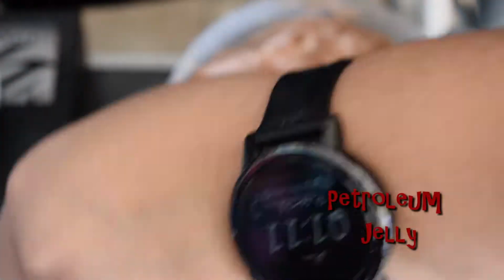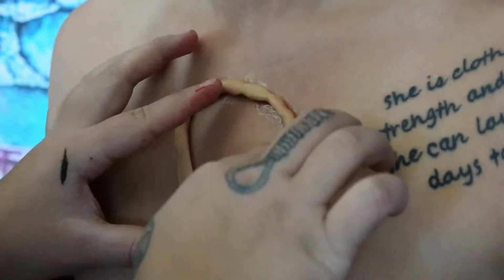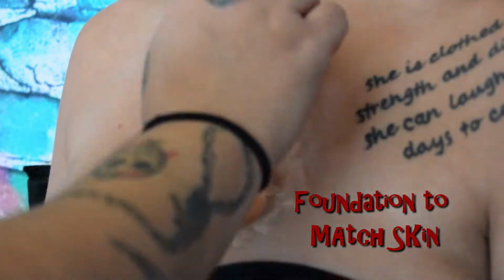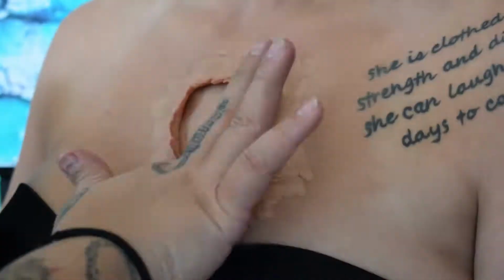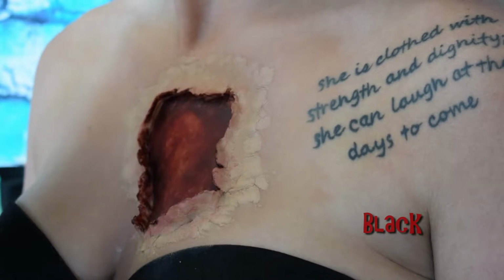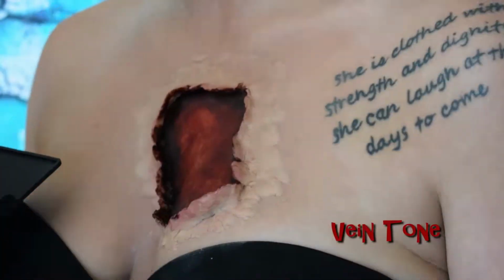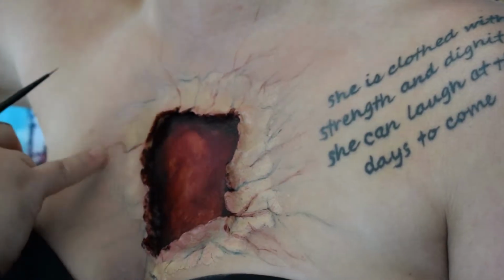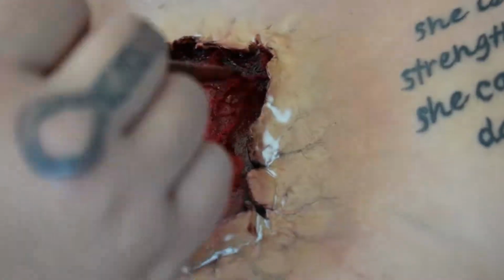How to Make a Ripped Out Heart Special FX Makeup Tutorial Valentine's Day Special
This Video is going to be how to Rip each other's hearts out!
A Really cool Valentine's themed Make-up.
I had an amazing time doing this Make-up with my besties Caty & Corey. So Big shout out to them for always being amazing and down for bringing my crazy visions to life.
I would also like to give a huge THANKS to Boudoir By Rhiannon Rae for the Beautiful video footage they shot for me.

Making a Heart Links
How to Make a Heart

I will have links below on the products used.

Products Used:
Custom Made Gelatin Heart

Eurpean Body Art:
SFX Alcohol Based Pallette
The Blood

Petroleum Jelly

Spatula

Red Yarn

Various Brushes
CAMERA GEAR & EDITING
Camera:

Nikon D5300

Lens:
Nikon AF-S DX NIKKOR 18-55mm f/3.5-5.6G Vibration Reduction II

Microphone:
Yeti Blue

Rainbow Brick Background

Background Stand

Editing Software
Adobe Premiere Pro CC

Strange Stuff: Matthew Harris
Witchy Britches: RW Smith
Deep Hat
By clicking the links it helps me continue to make more interesting videos. Hopefully it gives you an easy way to find what you want to use in your own endeavors.